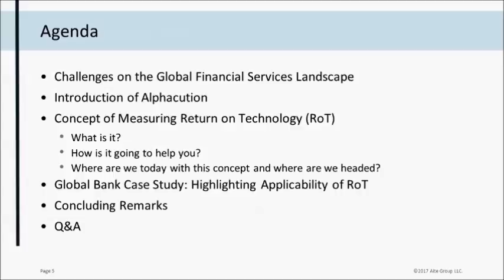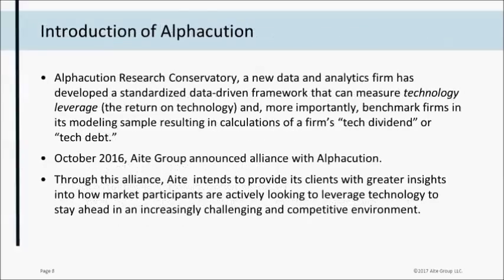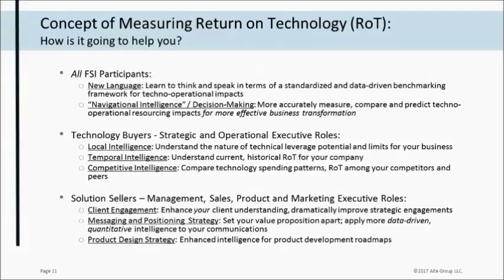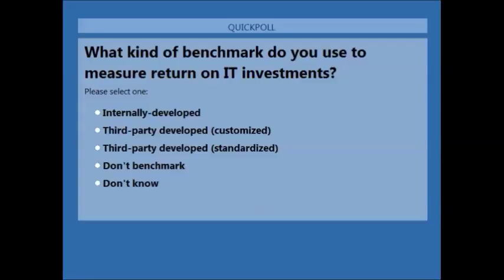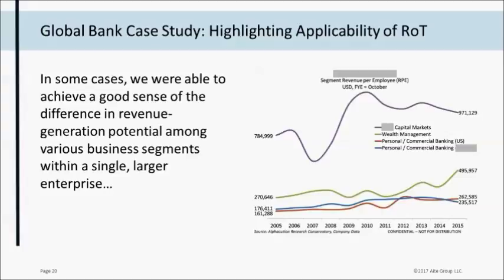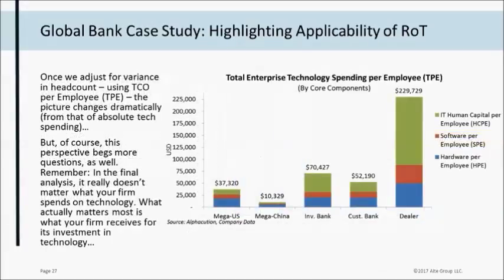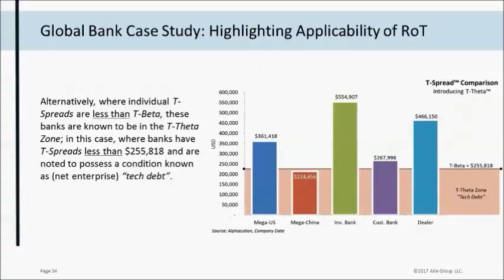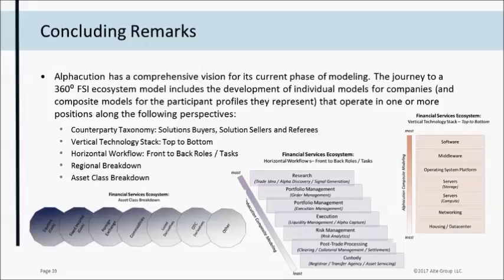Return on Technology Investments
View this webinar featuring Paul Rowady, director of research at Alphacution Research Conservatory, and Sang Lee, managing partner at Aite Group, to learn more about RoT and how firms can utilize this concept to better navigate their transformation and ultimately optimize their overall IT investment strategy.